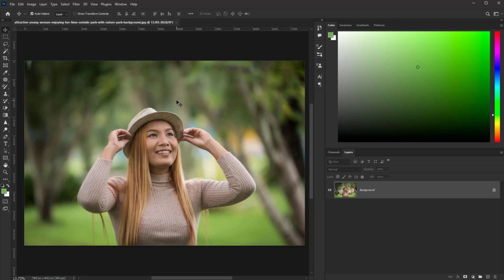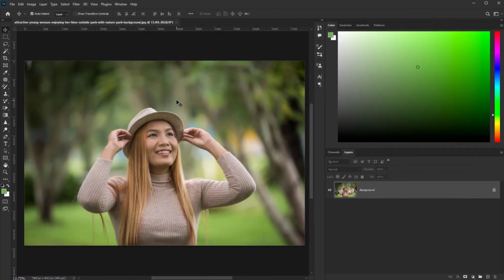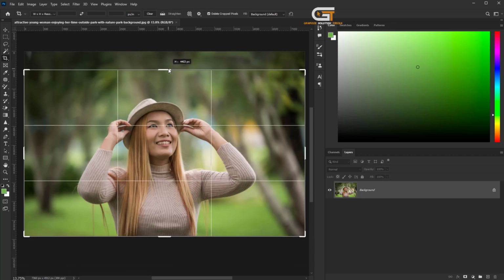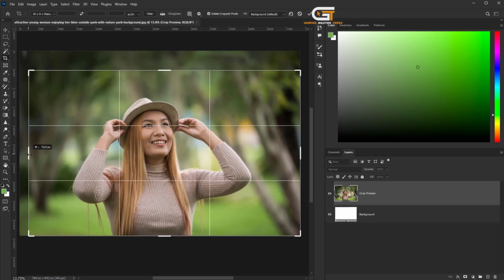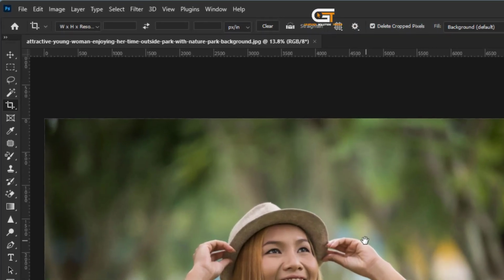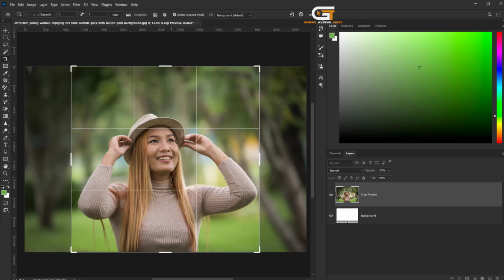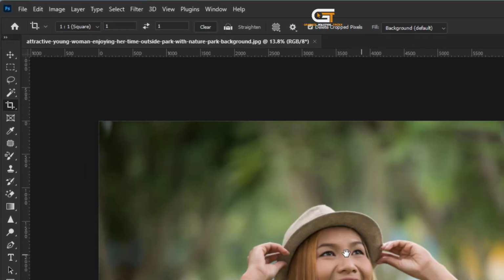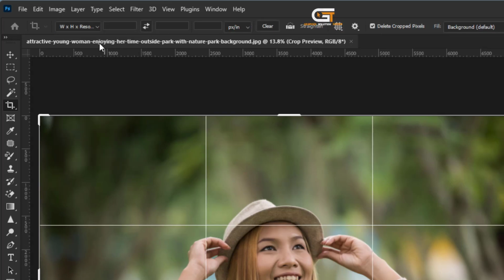How to Crop an Image in Photoshop | Adobe Photoshop Tutorial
Today i will show you, how to crop an image. Follow the process:
Step 1 : First open your image in photoshop. Then go to the select crop tool from the toolbar, and shortcut C.
Step 2 : Draw a new cropping area or drag the corner and edge handles to specify the crop boundaries in your photo.
(Optional) Specify the Crop options using the Control bar. ...
Step 3 : Press Enter (Windows) or Return (Mac OS) to crop the photo.
Step 4 : If you want 1 via 1 crop then go to the top bar, and select 1 via 1. Then okay, also you have any size w x H resolution and keep you size I do this.

▼ Related Keywords ▼

"how to crop an image in photoshop"
"how to crop in photoshop without background"
"how to crop an image in photoshop without changing the canvas size"
"how to crop a layer in photoshop"
"how to free crop in photoshop"
"how to crop in photoshop to a specific size"
"crop in photoshop shortcut"
"why cant i crop in photoshop"
"crop tool in photoshop "